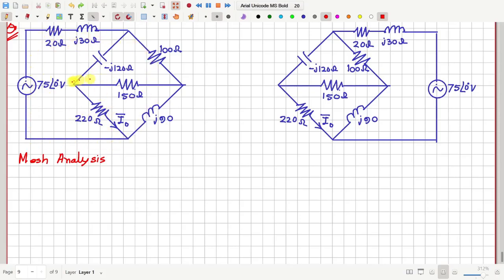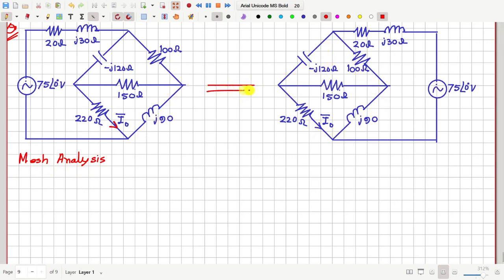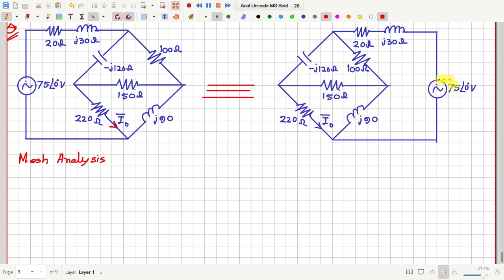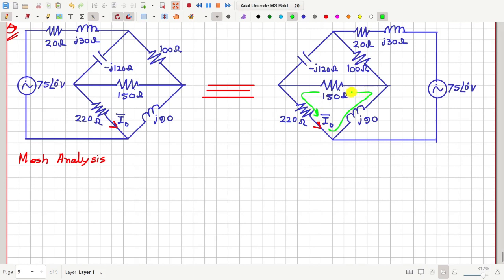Electrical Circuits Example Problem 1.13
Mesh or loop analysis